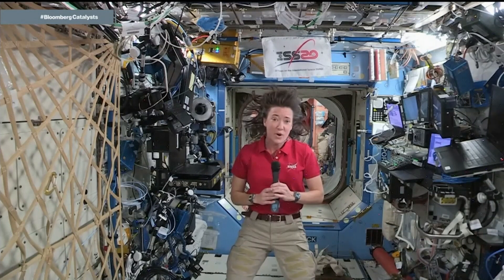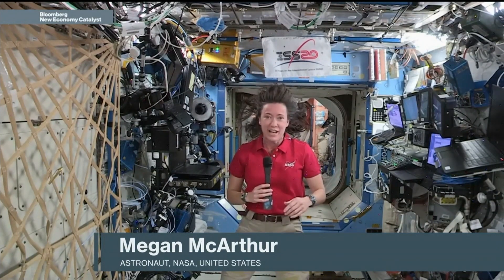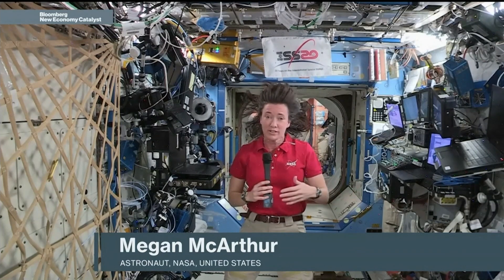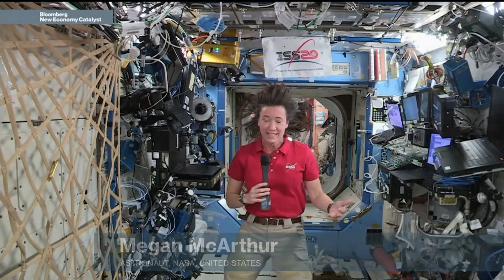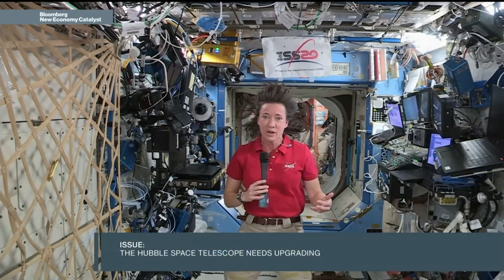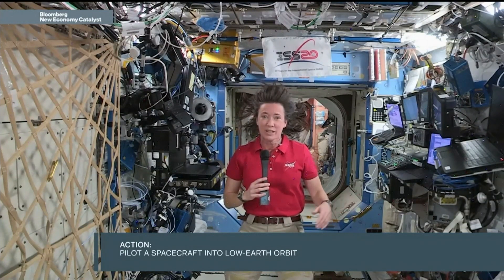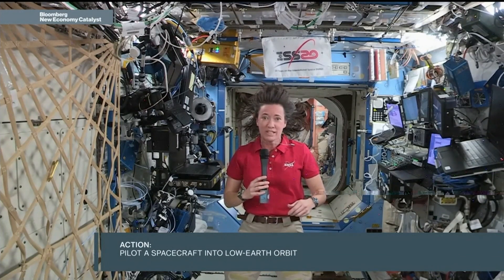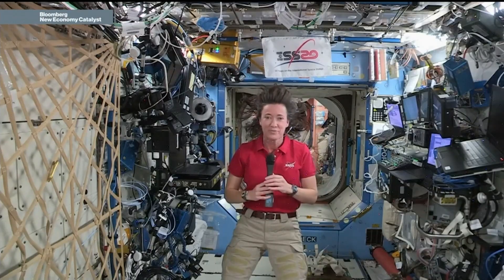The World from Space: A Conversation with an Orbiting Astronaut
How far away was your last work trip? For NASA Astronaut Megan McArthur, the sky is nowhere near the limit. She's spending six months about 260 miles above Earth,  piloting NASA's SpaceX Crew-2 mission to the International Space Station. McArthur says from her perspective in orbit, she's struck by the beauty--and fragility--of our planet.